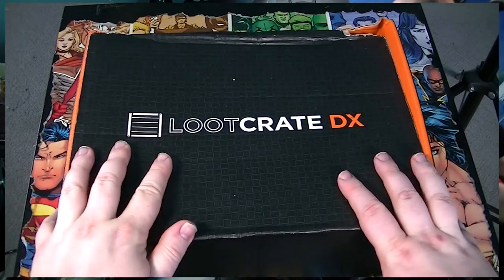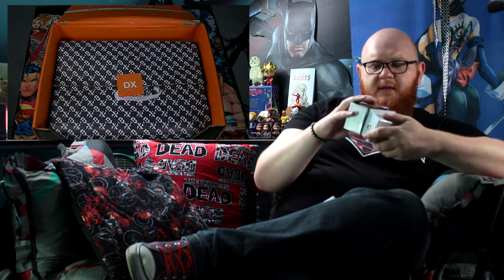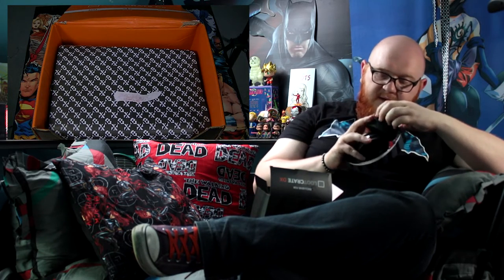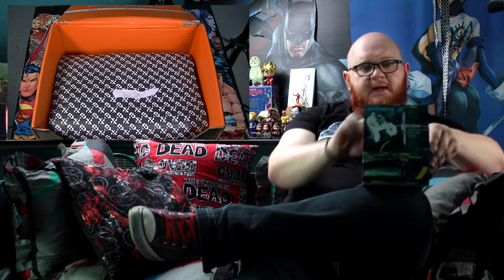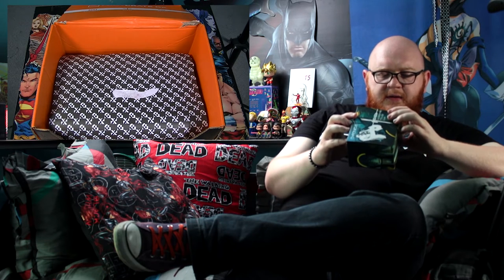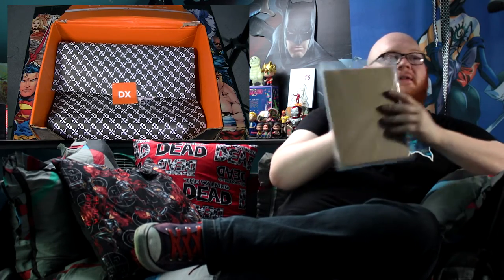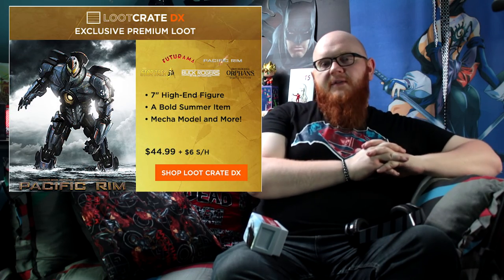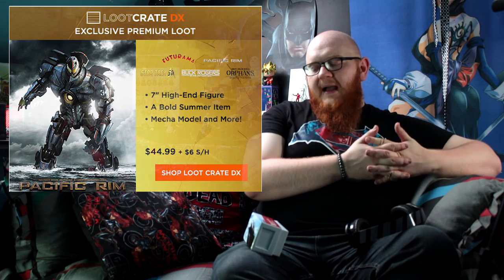LootCrate DX - The Good side of DYSTOPIA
June 2016, Dystopia is a pretty damn awesome box, Come check out all of the kibble and bits!

If you Realllly liked what i do stick around i'm going nowhere ;P just subscribe to make sure you don't miss anything Support the channel by visiting and buying from the links below